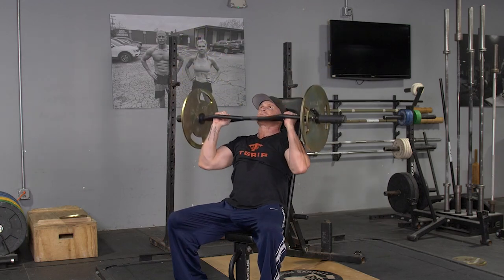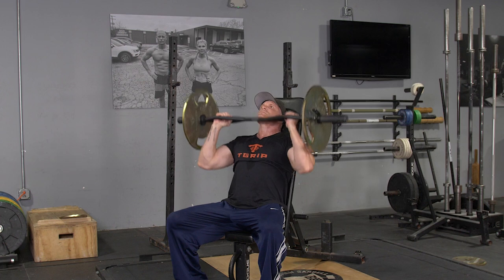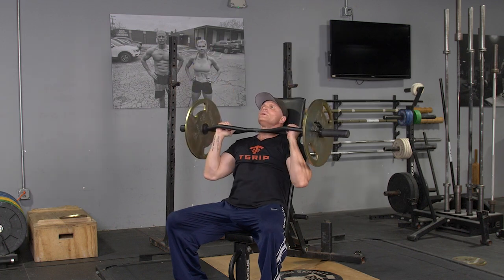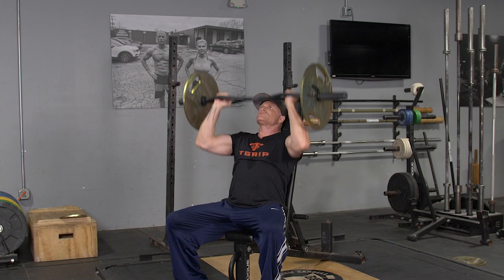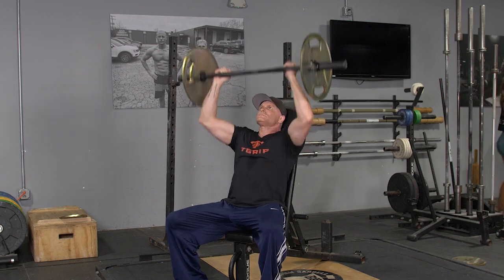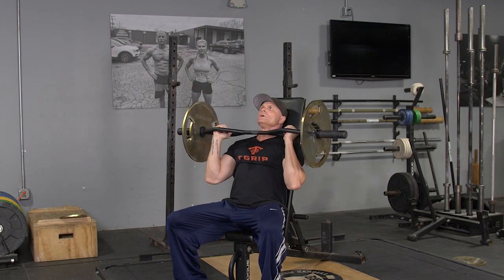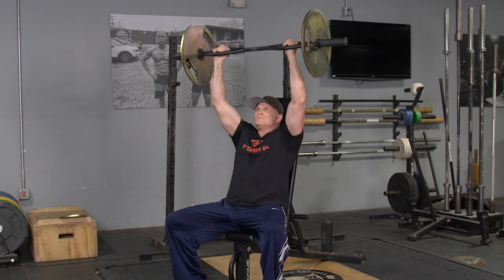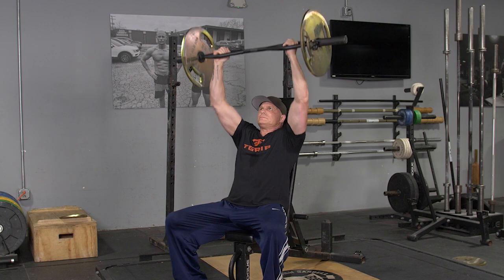Seated 90 degree Bench Overhead Press w/ TGRIP Original Bar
The Seated Overhead Press using the Hammer Grip with TGrip Original Bar is an effective exercise for building and strengthening the shoulders and upper body. This movement targets the deltoids, triceps, and upper chest, enhancing muscle definition and overall pressing power. The TGrip Original Bar provides a secure, ergonomic grip, ensuring proper form and reducing strain during the lift. Incorporate the Seated Overhead Press into your workout routine to boost shoulder strength, muscle tone, and overall upper body performance.